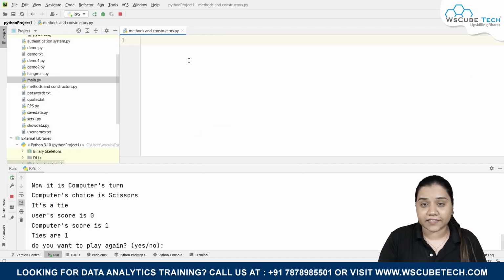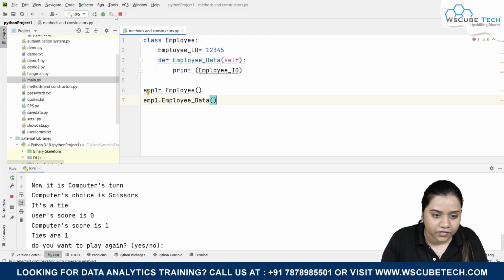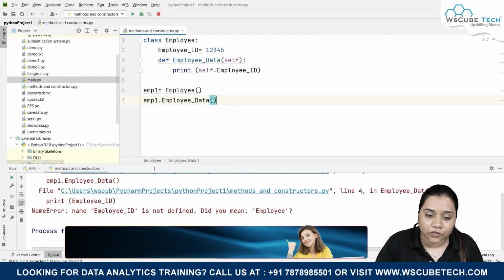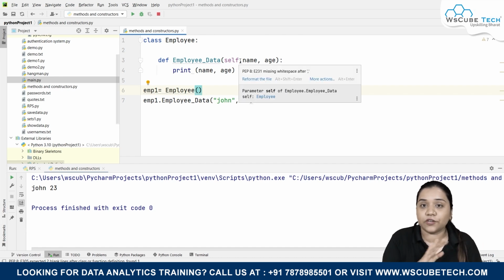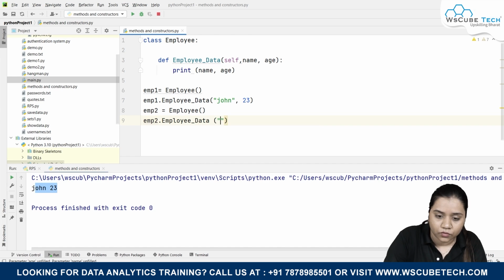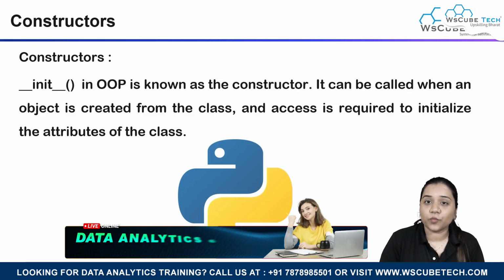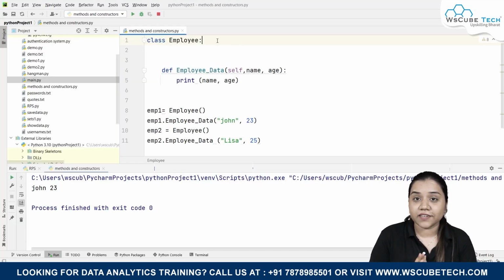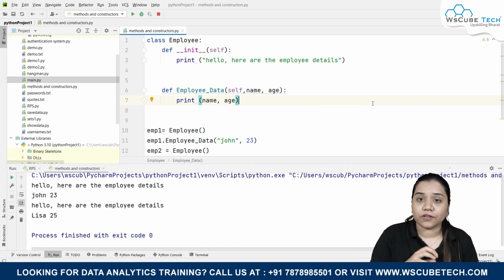Methods and Constructors of OOP in Python | Python Tutorial - Python Full Course For Beginner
| Thanks |